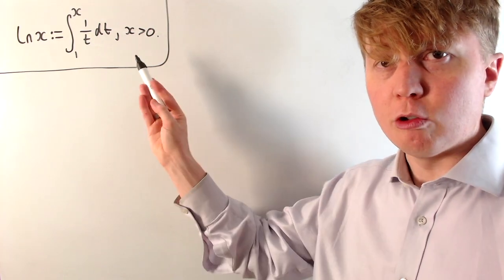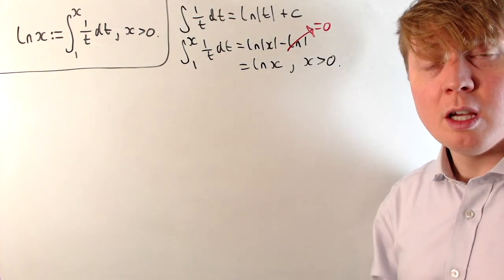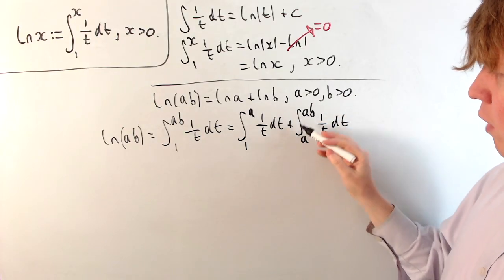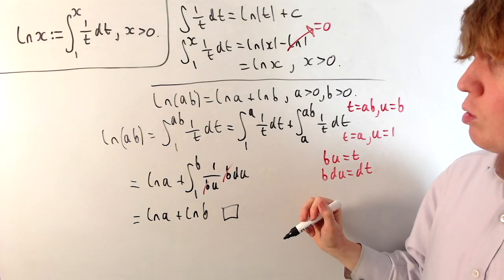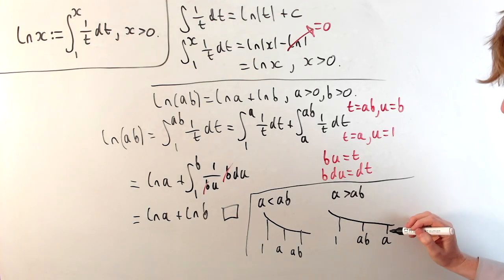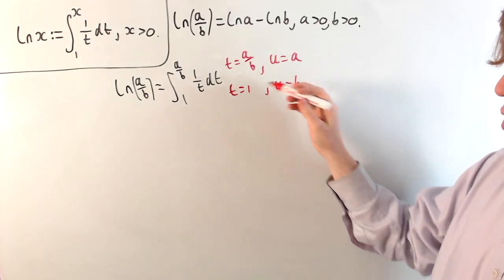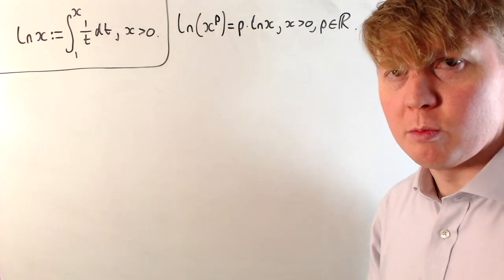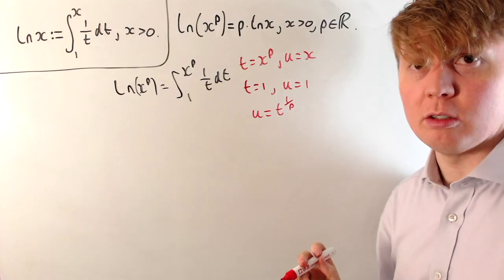Laws of Logarithms Via Integral Definition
Using the integral property ln(x) = \int_1^x 1/t dt as a definition for ln(x), we derive the 3 main laws of logarithms. This is an elegant exercise in integration by substitution.

00:00 Integral Definition
01:28 ln(ab) = ln(a) + ln(b)
05:15 ln(a/b) = ln(a) - ln(b)
07:29 ln(x^p) = p ln(x)